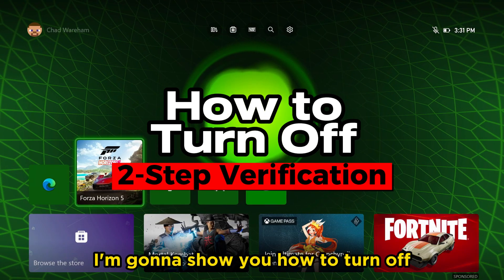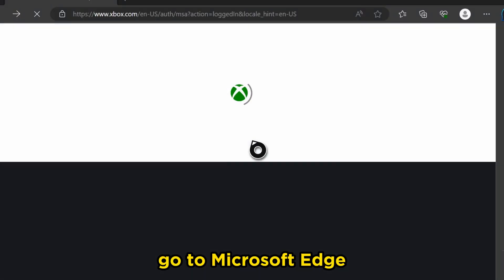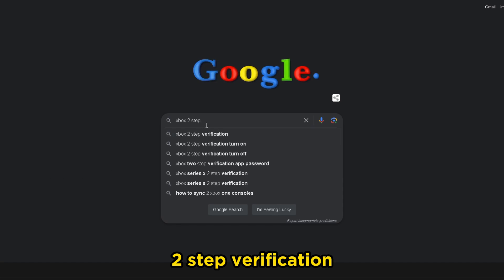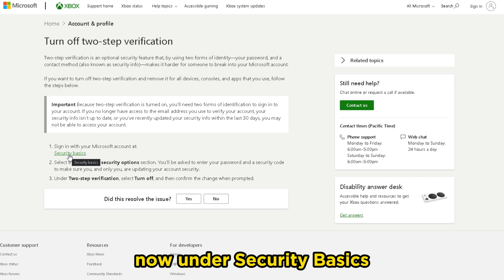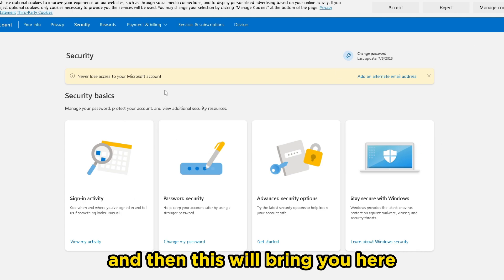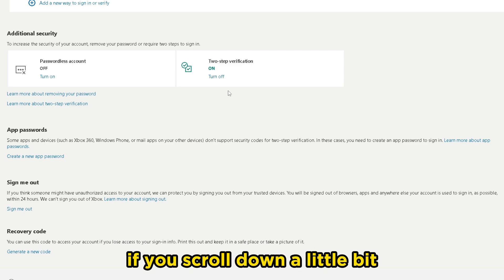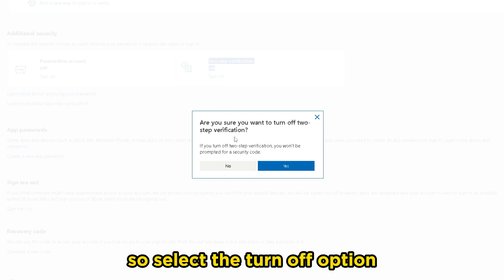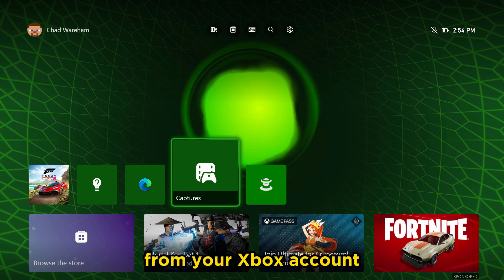How to Turn Off 2-Step Verification on Xbox Account (For Beginners!)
Do you want to know how to turn off 2-step verification on your Xbox account? In this video, I show you how to turn off 2 step verification on your Xbox Microsoft hotmail account which can be done on the Xbox Series S or Xbox Series X itself or on a PC. Turning off two-step verification on your Xbox account is not advised by Microsoft as it will make it easier for someone to break into your account so be sure to set a new one ASAP.

Video title: How to Turn Off 2-Step Verification on Xbox Account (For Beginners!)